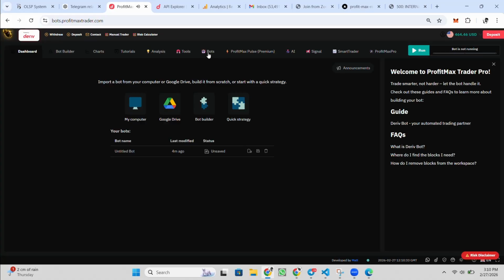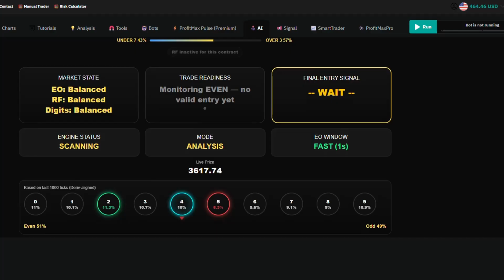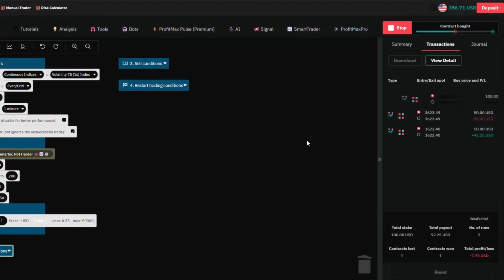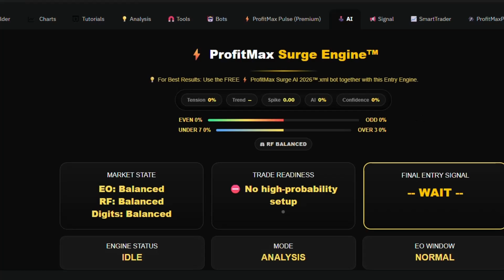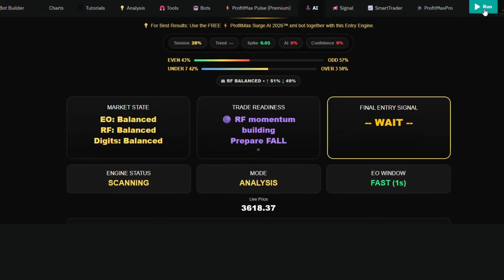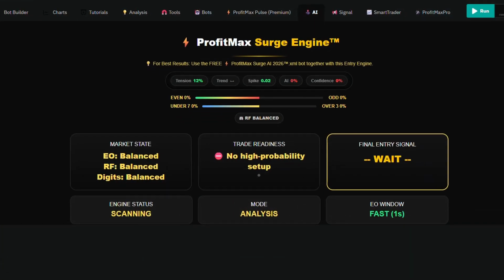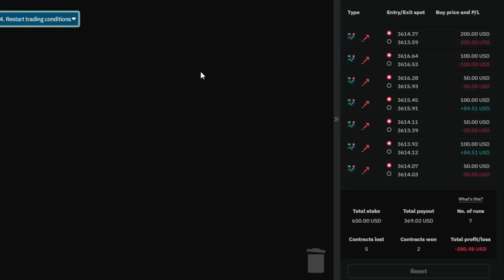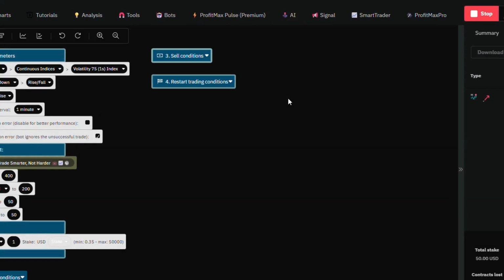Structured High-Stake Scalping on Deriv | Volatility 75 RF + EO Strategy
In this session, I demonstrate a structured high-stake scalping approach on Deriv using a combination of Rise & Fall (RF) and Even/Odd (EO) strategies on Volatility 75 (1s).

This is not random trading.

This is structured execution.

We combine:

• Short-term scalping precision
• Momentum alignment
• Surge AI probability guidance
• Calculated position sizing
• Disciplined risk management

This case study shows how structured capital deployment can be applied to scalping environments when risk is managed intentionally.

If you’re trading with serious capital, structure becomes non-negotiable.

Scalping without structure is gambling.
Scalping with structure is controlled execution.

Trade with structure. Not emotion.